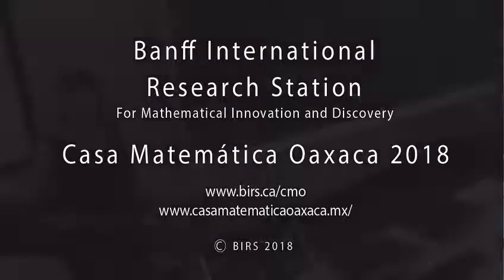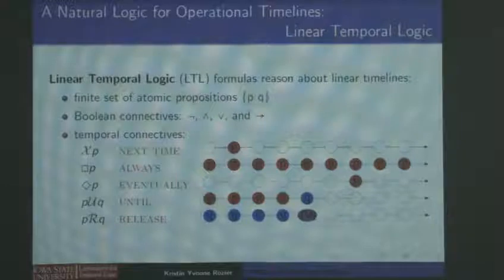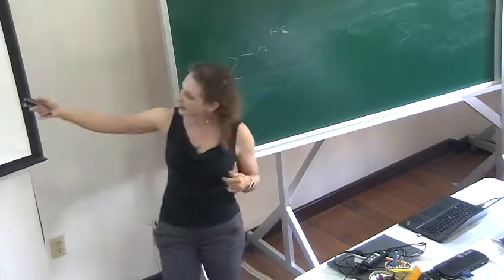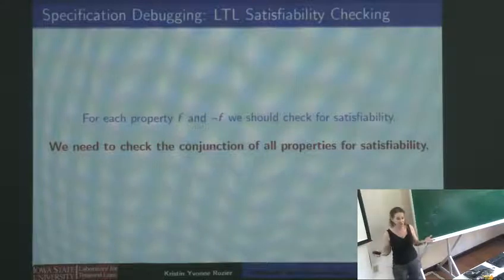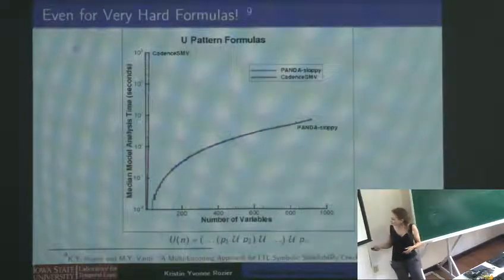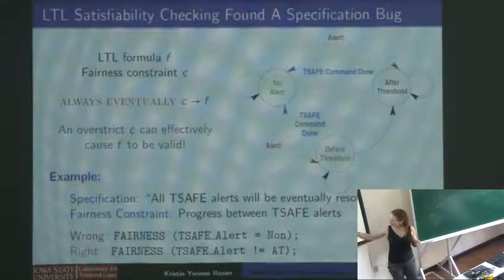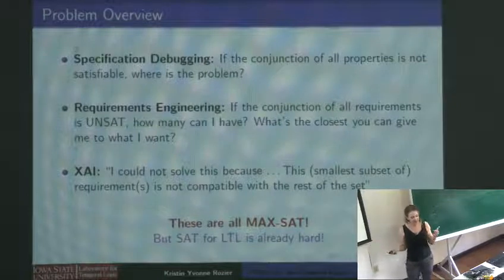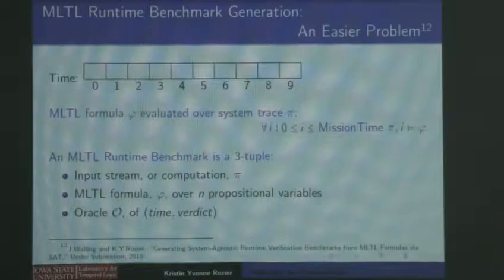MAX-SAT for Temporal Logics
MAX-SAT for Temporal Logics, Casa Matemática Oaxaca, Hotel Hacienda Los Laureles, Oaxaca, Oaxaca, Mexico. August 30, 2018.